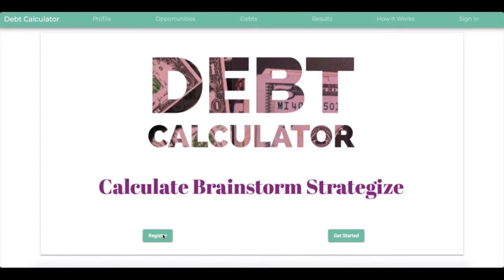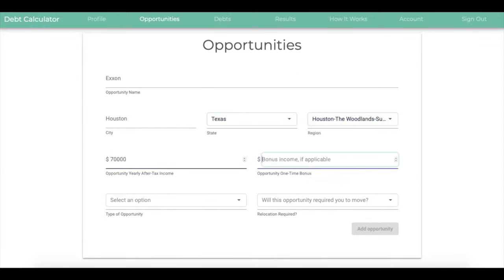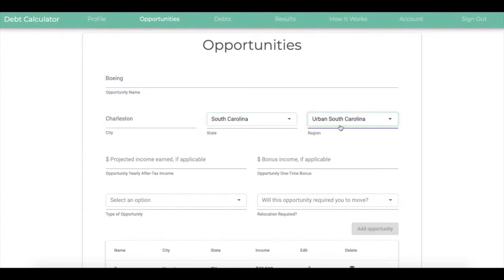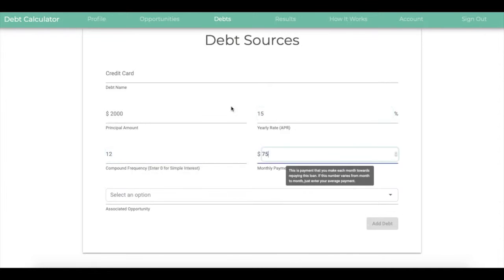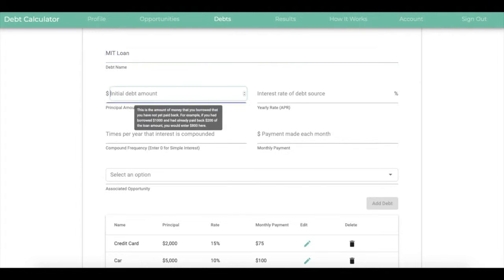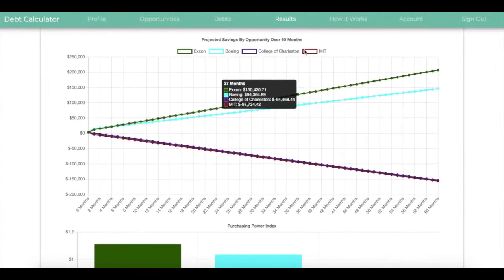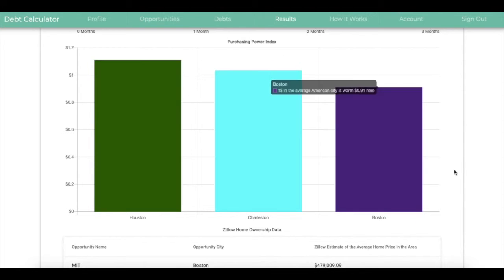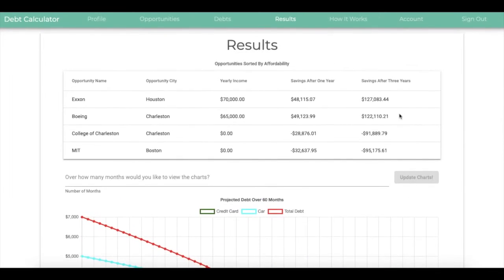Debt Calculator Tutorial